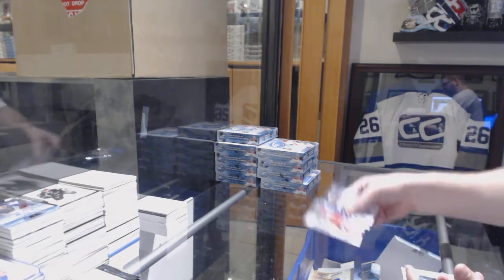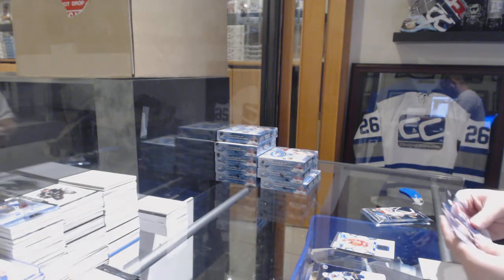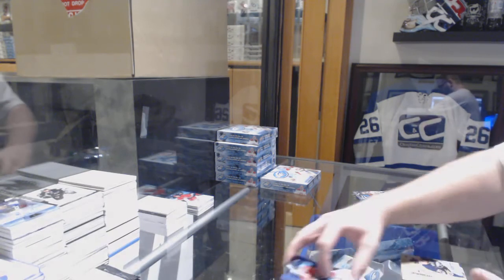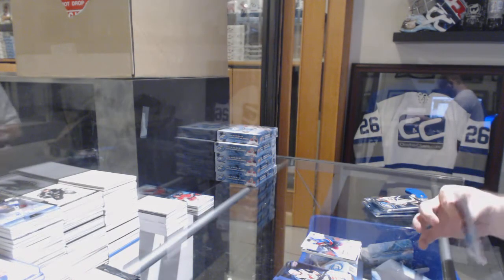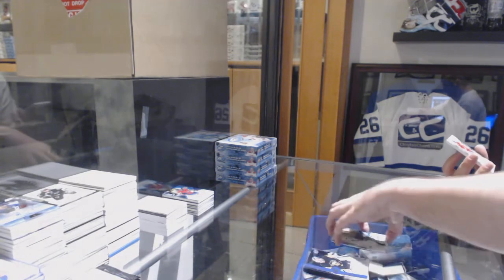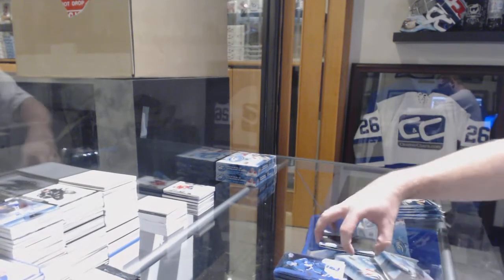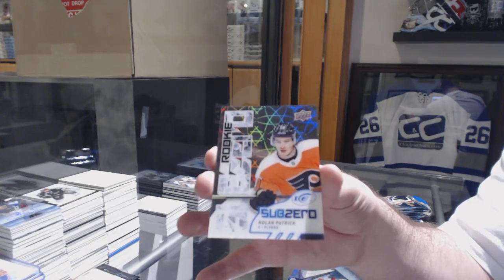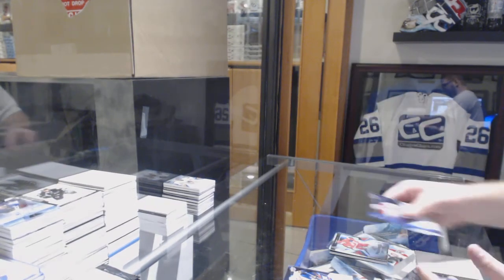EightFeetDown's 17-18 Upper Deck Ice Hockey 10 Box Case Break